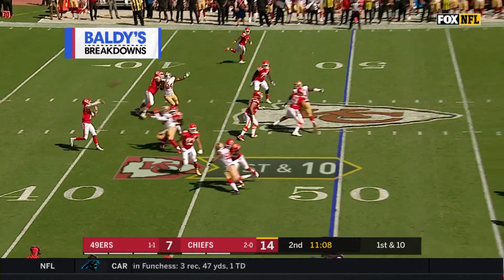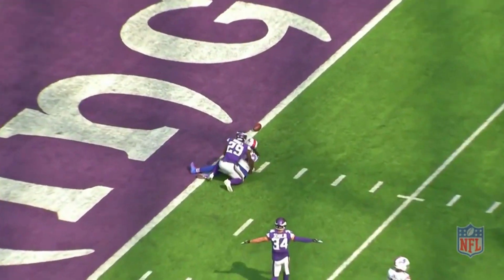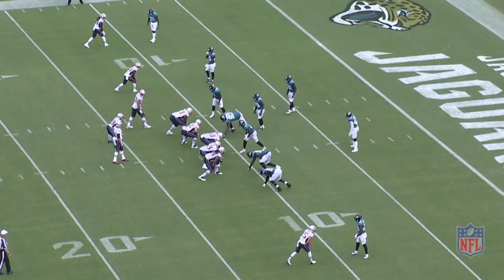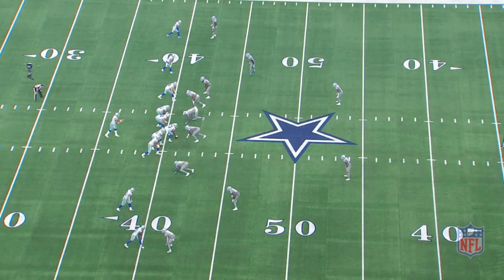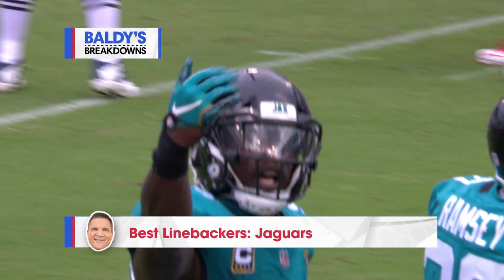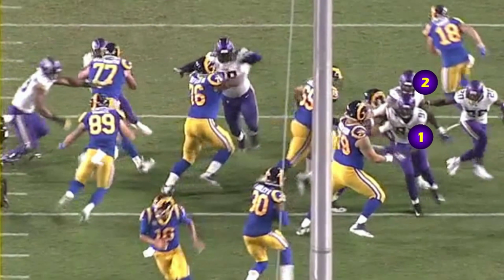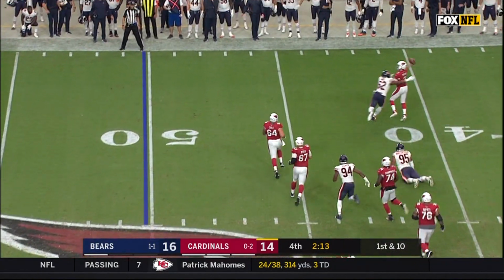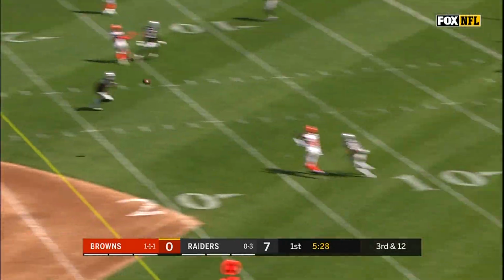Best & Worst Position Groups Through Week 4 | NFL Film Review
NFL Analyst Brian Baldinger breaks down the best position groups, and which ones need to improve through four weeks of the 2018 season.